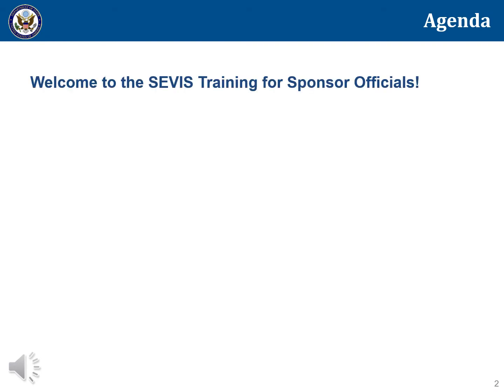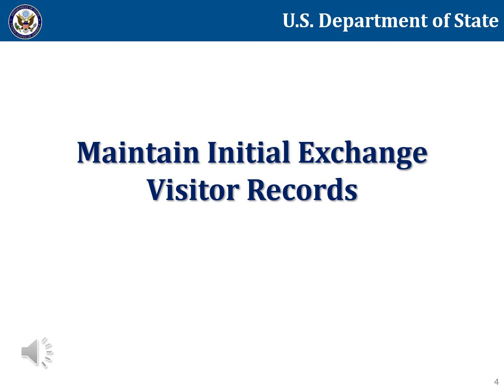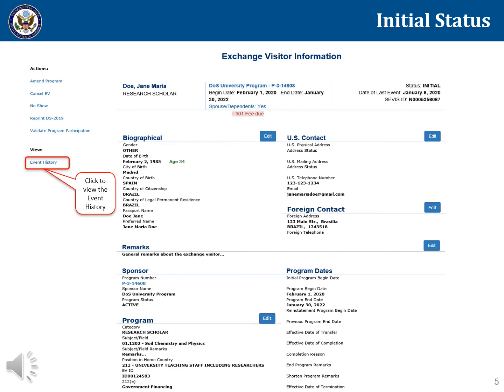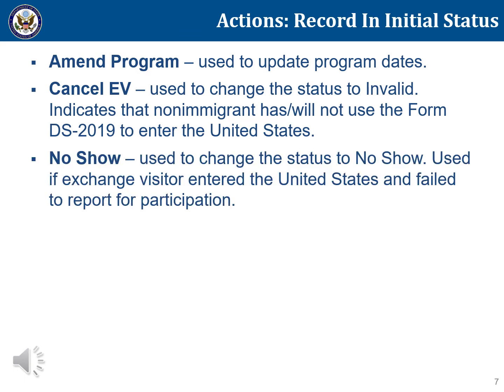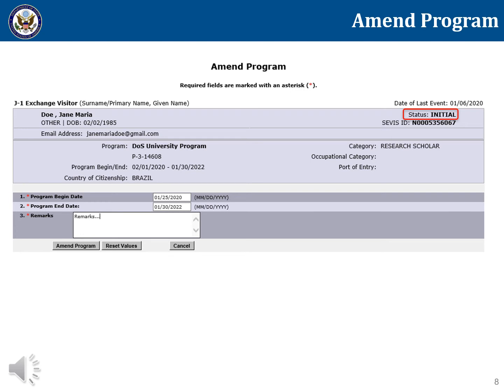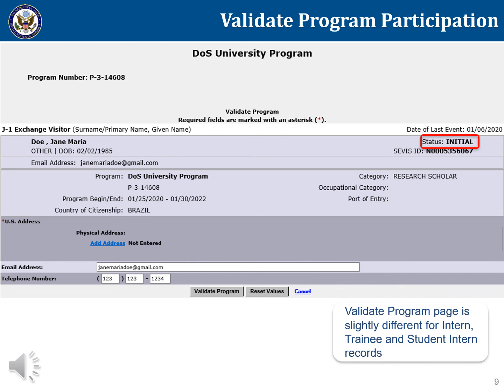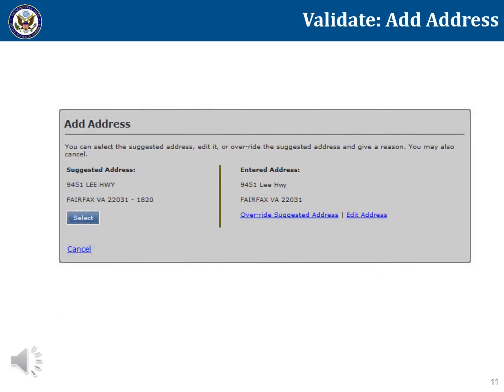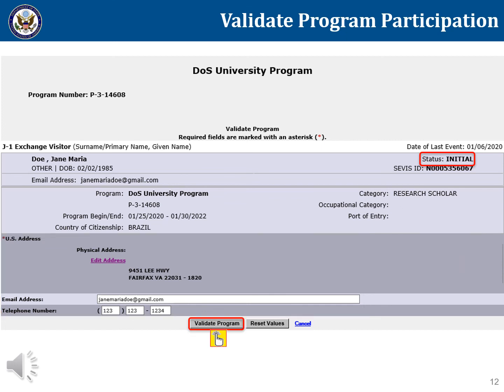3. J SEVIS Training for Sponsor Officials - Maintaining Initial Exchange Visitor Records